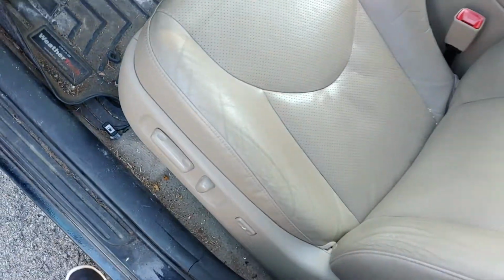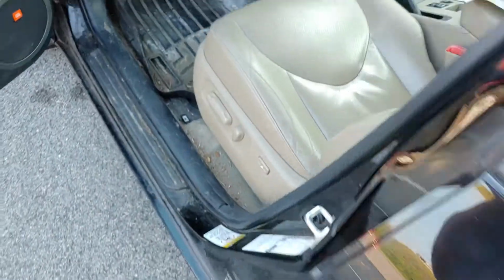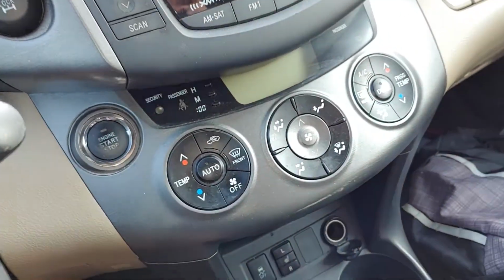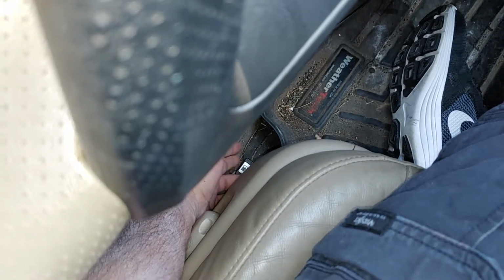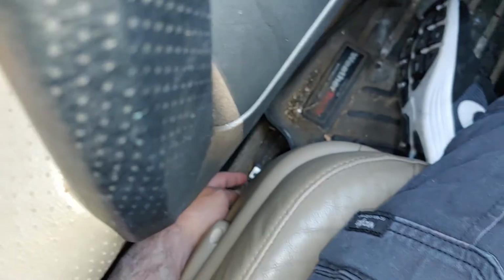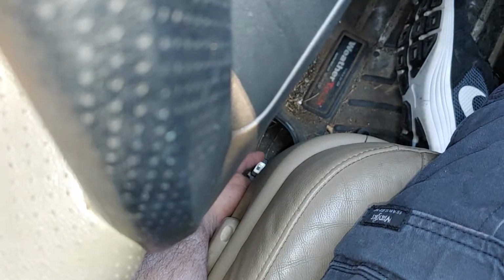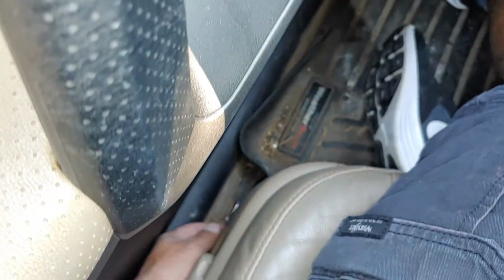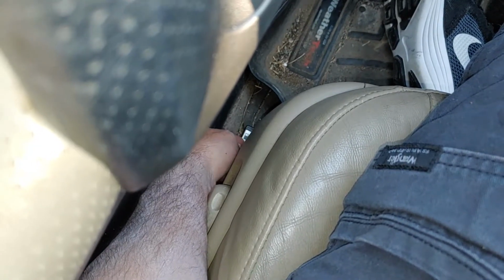How to Access Gas Door on Toyota RAV4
Are you wondering how to open the gas door in order to pump gasoline into your vehicle? Are you perplexed by the multitude of this complication? Fuel needs to go into this SUV, yet somehow a lever of sorts needs to be found. In this video, I show you.